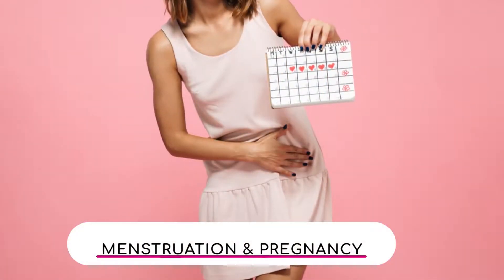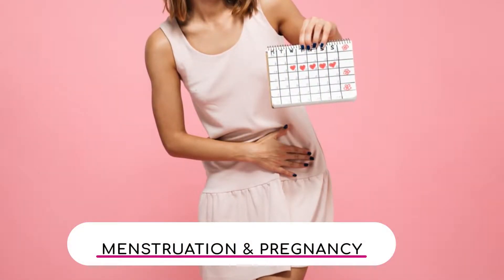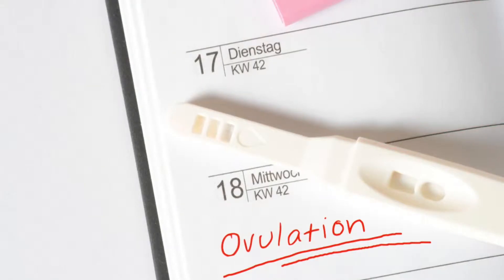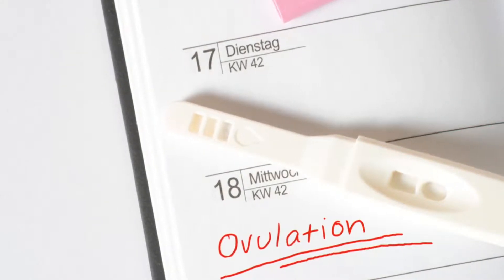Menstruation & Pregnancy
Between days 8 and 19 of women’s period cycle it is possible to get pregnant, affirms Dr. Alejandra Salazar, Obstetrician and Gynecologist with Baptist Health South Florida, who also adds the day 14 is when the ovulation happens.
However, the specialist describes there are many days before and after ovulation when a woman can get pregnant. The semen can live into the female reproductive system for three to five days.
Dr. Salazar says everybody's cycle is different.
The first day of a period cycle is when menstruation begins, she says.